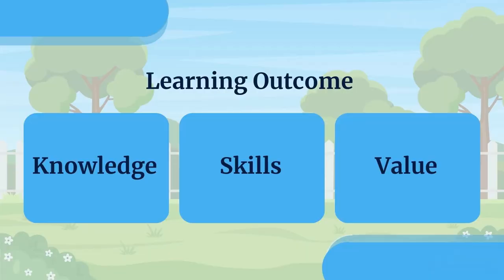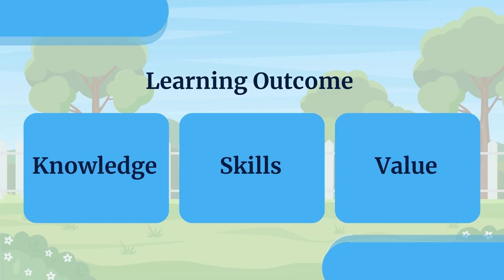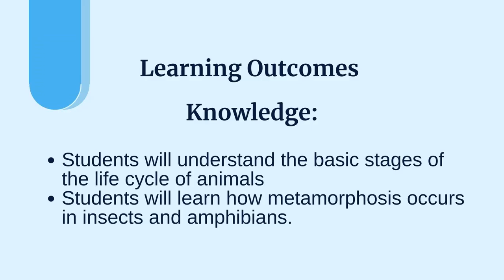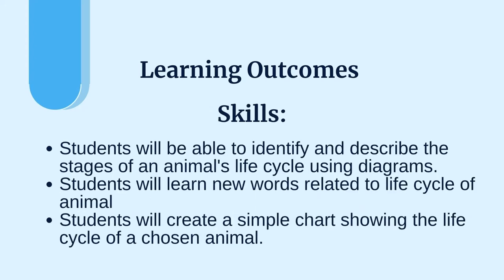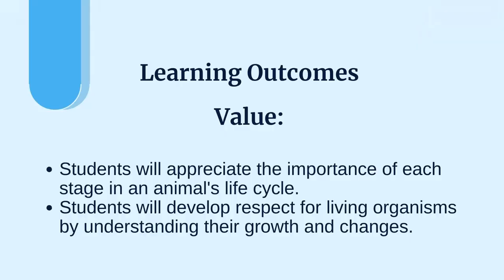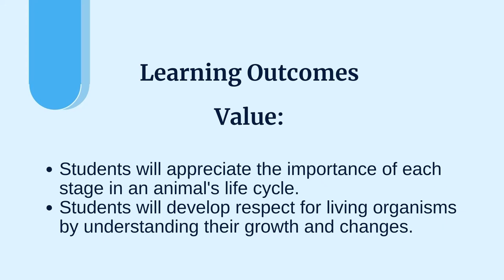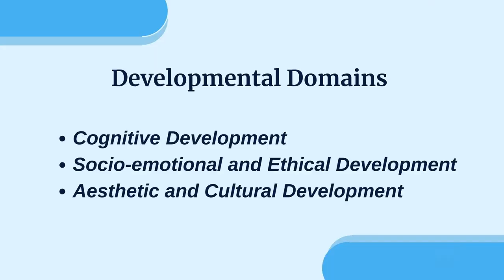4th | NEP 2020 | Life cycle of animals | EVS | Semi - English Medium | V1| V-School